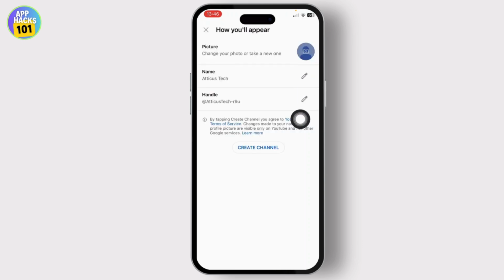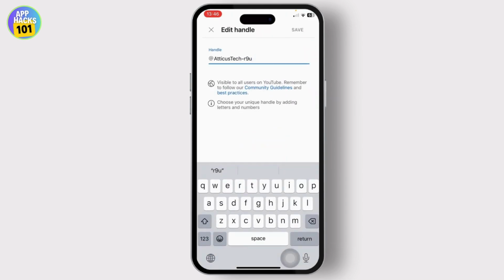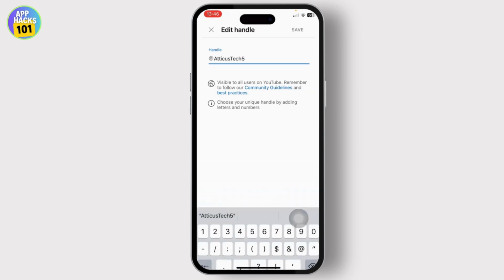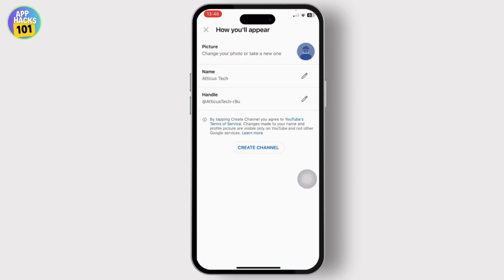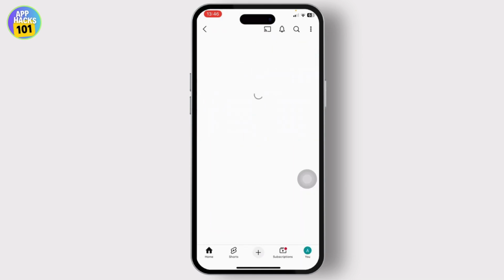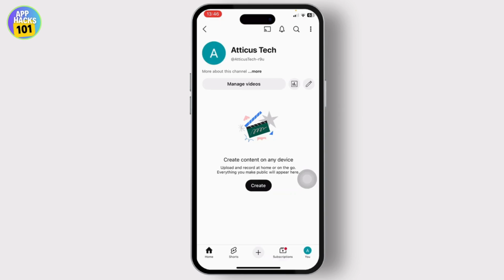How to Create a YouTube Channel on iPhone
Learn how to create a YouTube channel on iPhone in this easy step-by-step tutorial. Whether you're starting a new channel or making one on the go, this guide has everything you need to get started!

In this video, you'll discover how to create a YouTube channel on your iPhone. We'll walk you through setting up your account, customizing your channel, and preparing it for your first video.

Timestamps:
0:00 Introduction
0:15 Step 1: Setting Up Your Google Account
0:45 Step 2: Creating Your YouTube Channel
1:10 Step 3: Customizing Your Channel